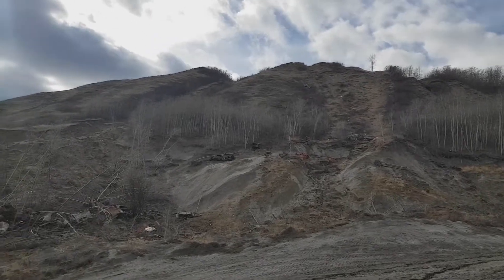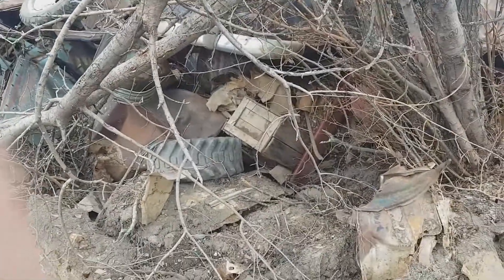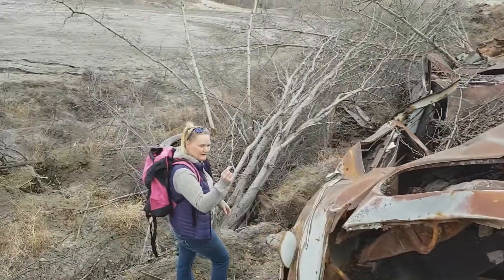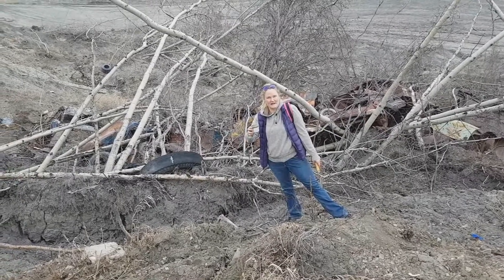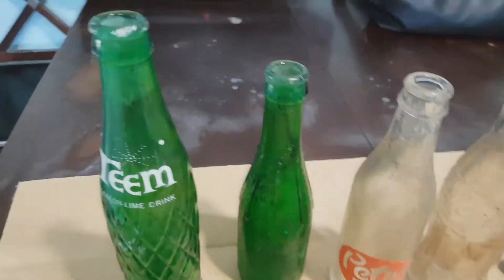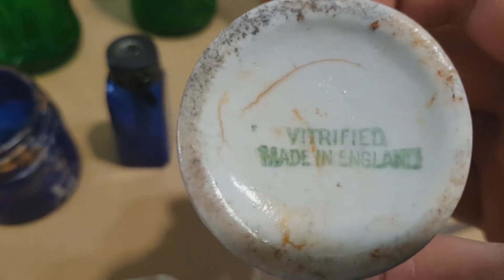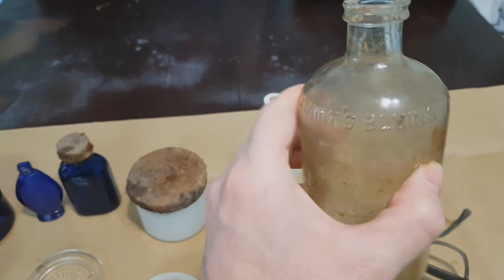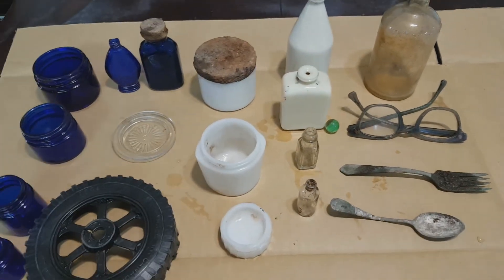Old 50s dump Bottle Digging Soda Jars Toys Junk Cars DIG #3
A year ago a large landslide exposed this old dump site from the 30s to 70s. Bottles and artifacts are everywhere. This is our third trip searching for forgotten history.